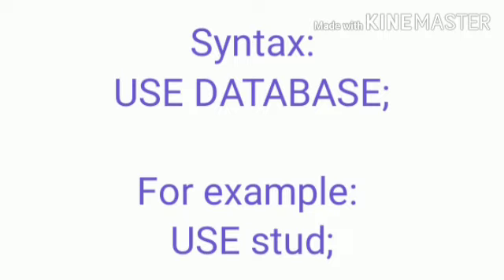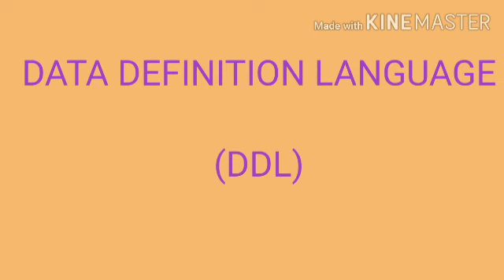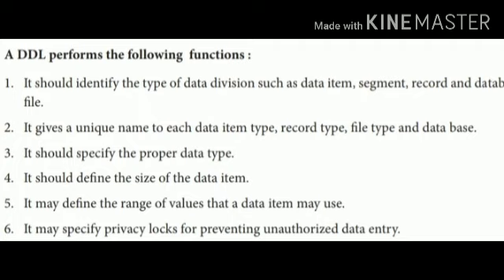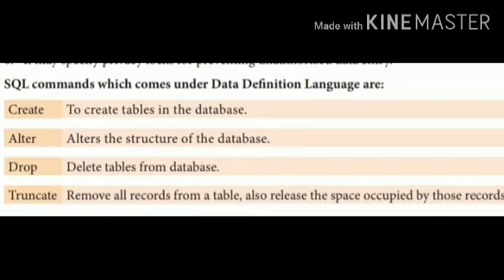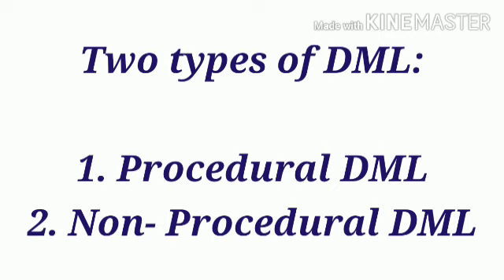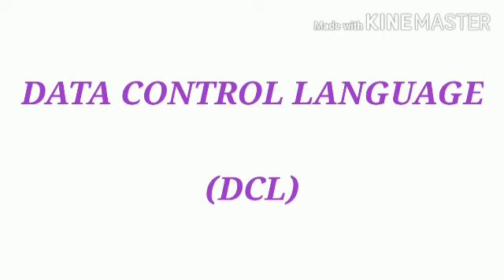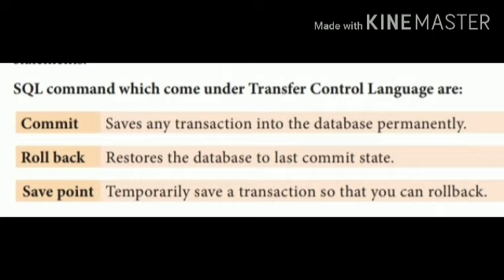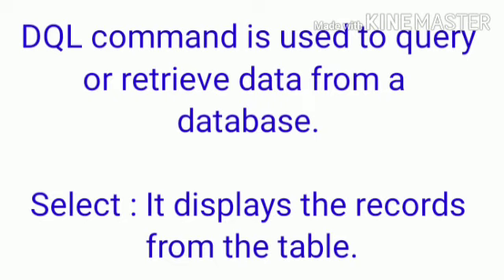XII CS chapter 12(video 2)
components of SQL and its different commands